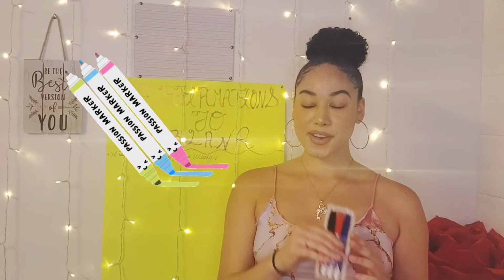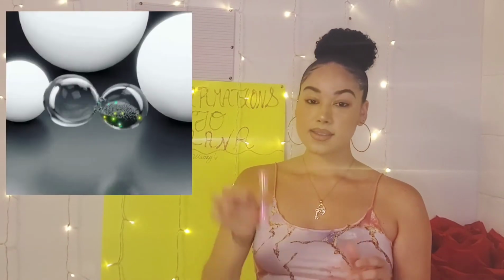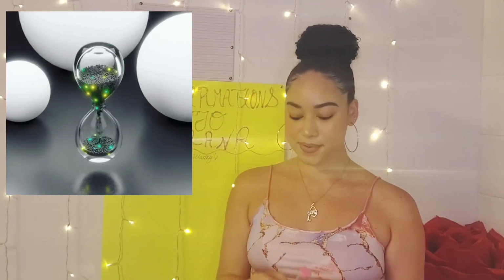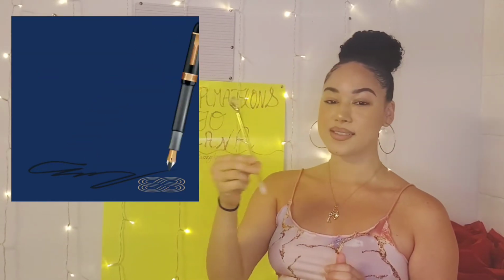Positivity is KEY 🔑 | Cursive Writing Benefits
CURSIVE WRITING WEDNESDAYS

cursivehandwritingpractice Hello Beautiful Flowers 🌸 Thank you for joining CURSIVE WRITING WEDNESDAYS! Helping to support Cognitive Function, Development, Spelling, & easing symptoms of Dyslexia. There are so many benefits to writing in Cursive and even more beneficial as we write Affirmations! All you need is a paper and pen, start your Self Love Journey with me today!

POSITIVITY GAME:

Affirmation Word Search Puzzle

JOURNAL:

My Gratitude Journal: Write Down Everything You Are Grateful For In Life Daily

DIARY:

INSPIRE: Butterfly Inspirational Journal (Diary, Notebook)